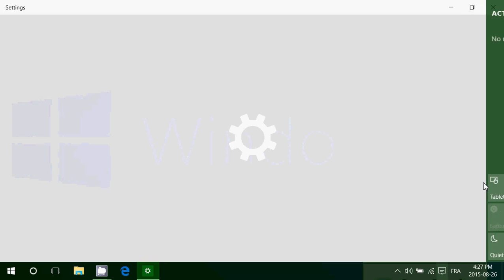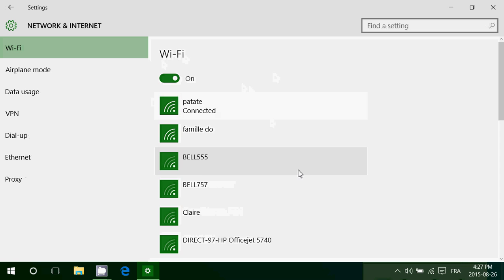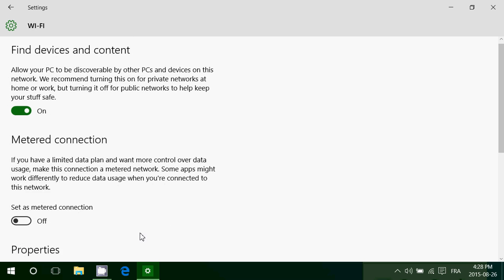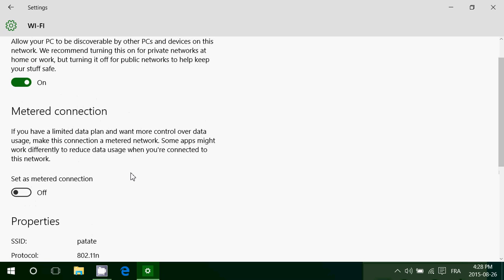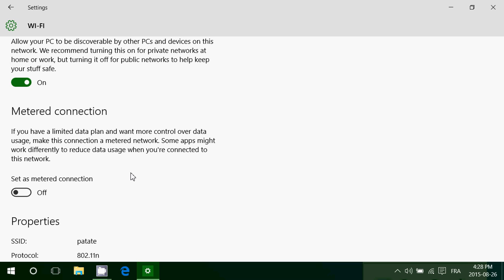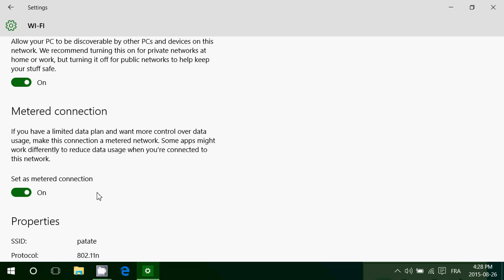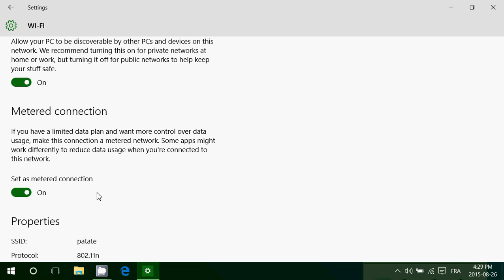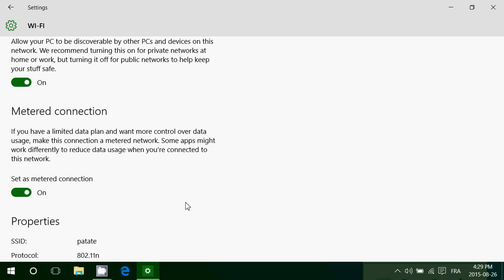Windows 10 tips and tricks how to defer updates with metered connection option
Using this neat trick you can defer updates by turning on the metered connection option in Windows 10, works only for wifi users